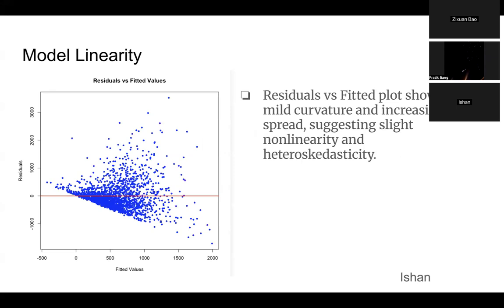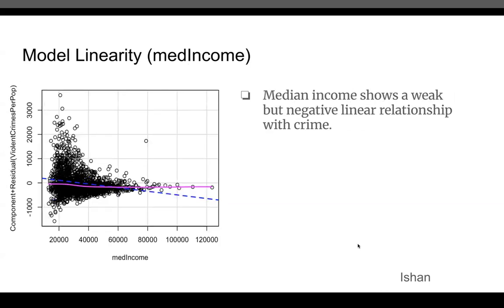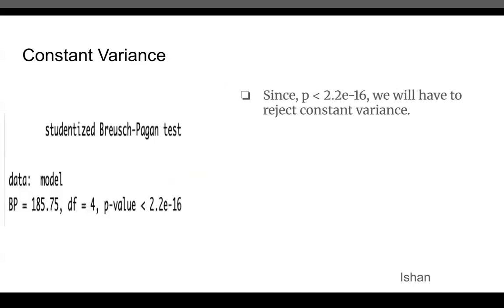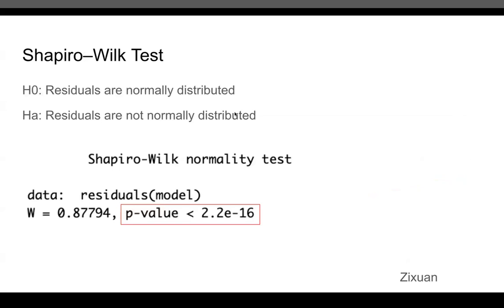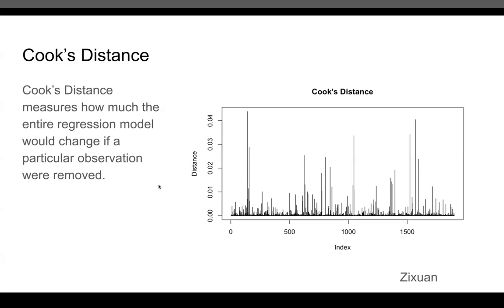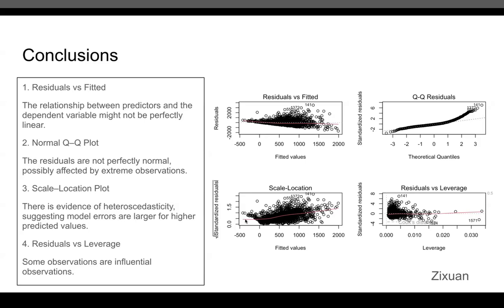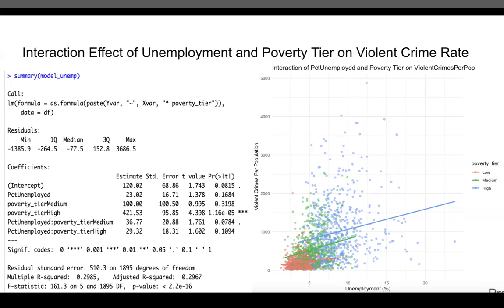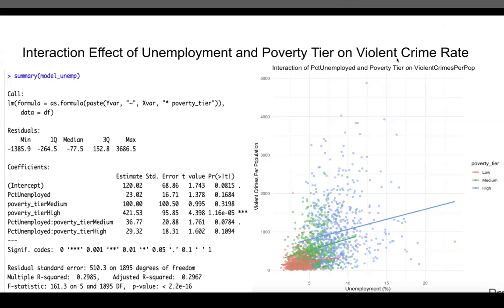check point 3